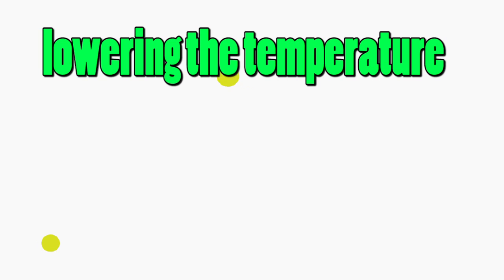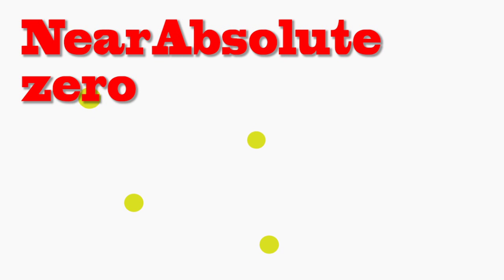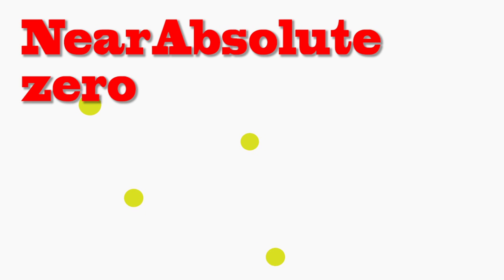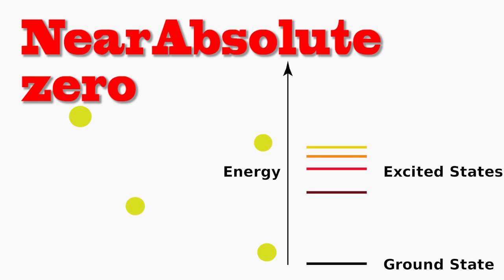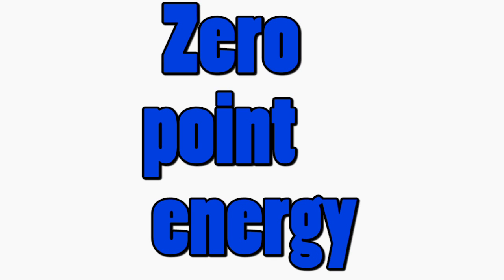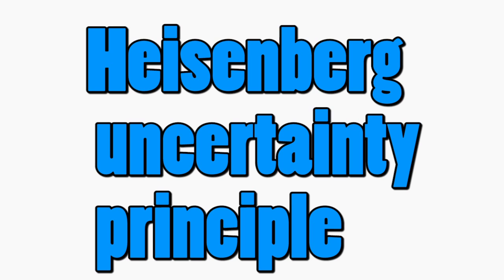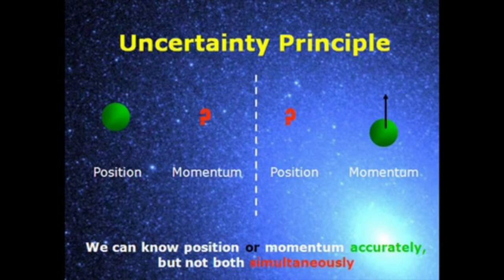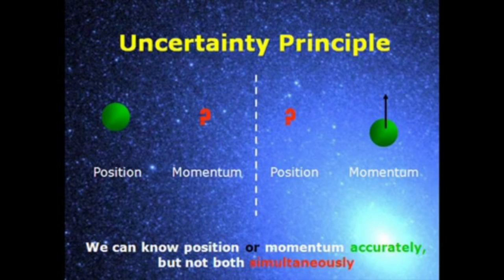Why can't we reach Absolute Zero ?|Curiousminds97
Absolute zero is the lower limit of the thermodynamic temperature scale, a state at which the enthalpy and entropy of a cooled ideal gas reaches its minimum value, taken as 0.

Stay Curious !